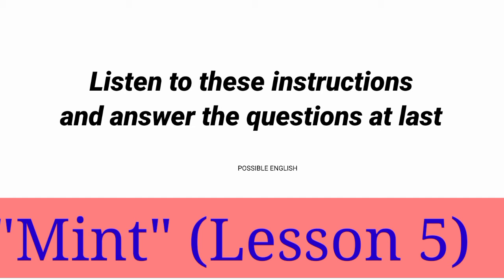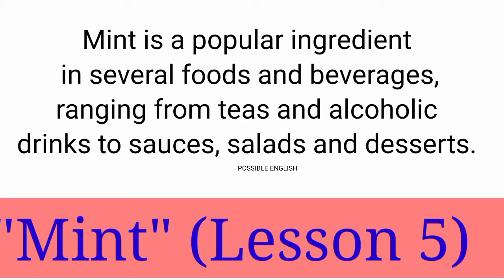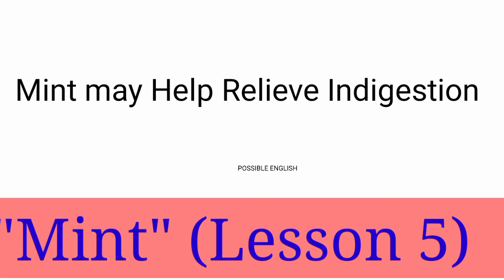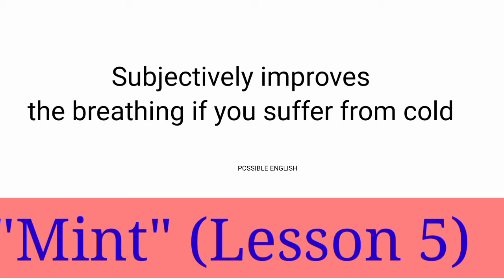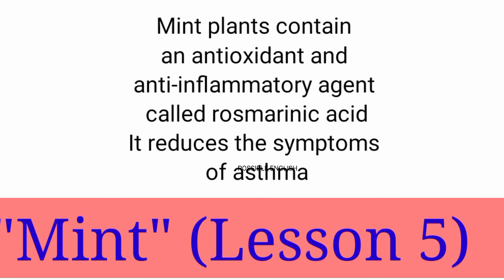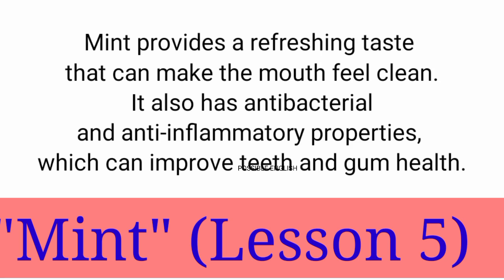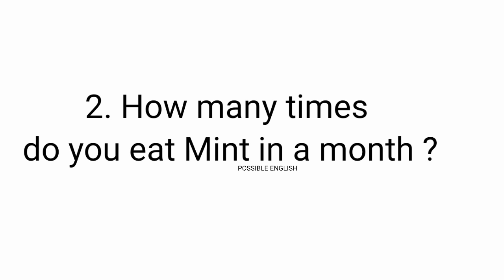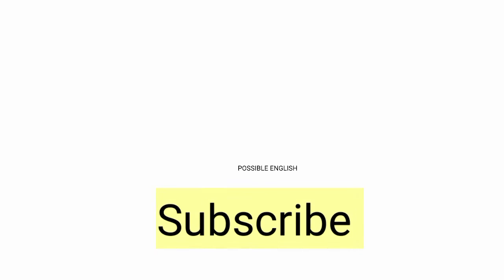Drink mint water and get 5 surprising health benefits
Speak English fluently using 16 TECHNICAL SKILLS
POSSIBLE ENGLISH  provides you Whatsapp course and Our training sessions will make you to speak English fluently by using 16 TECHNICAL SKILLS and psychological games.
Our founder is Mrs Grace Amala Rani who is very famous in Facebook with 84,000 Followers.She is an inspirational speaker and Her life story has been changing many lives.Her achievements were published on different newspapers like
Dinamalar,Vanakam India and News 7 th Tamil etc...
She won 2 awards.She has a wide knowledge in English.She has been training everyone through online all over the world.
If you like to follow her videos both on Facebook and YouTube
Common errors in past tense

Pronunciation for beginners

Tamil to English Translation

16 day English Speaking Challenge

Tamil motivation

Our students'Feedback

mintchutney mintbenifits mintwater health||Drink mint water everyday and get 5 surprising health benefits